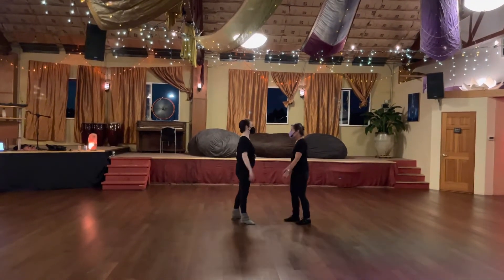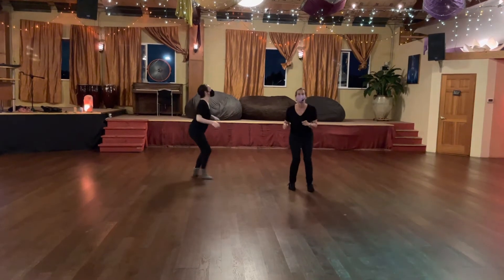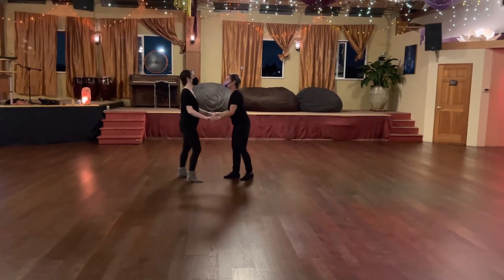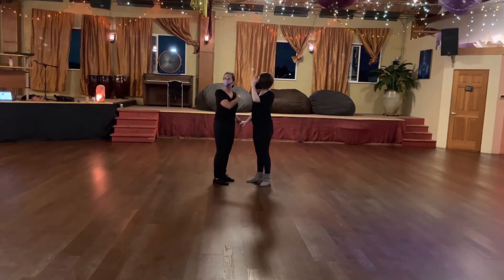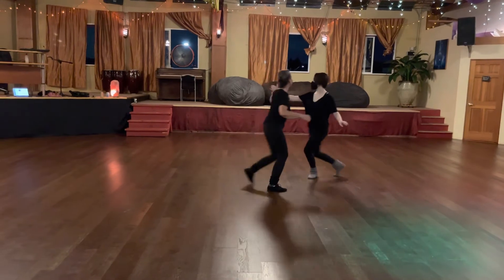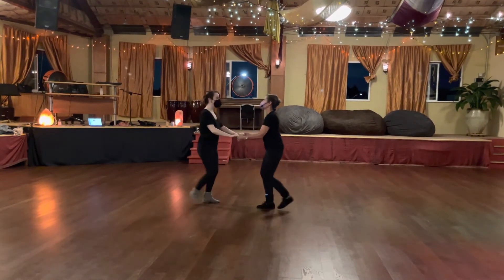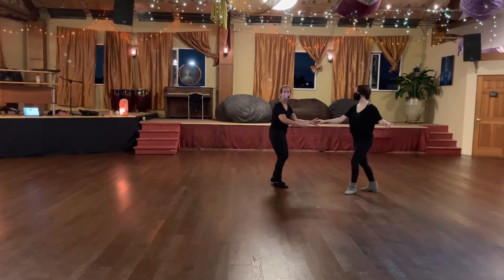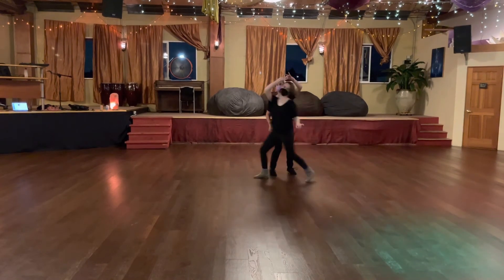Intro to Beg East Coast Swing wk 1-3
Lilli Ann and Claire Carey, mother and daughter, review material taught in the first three weeks of the 6-wk session.
For more info on classes, workshops and events, go This class is also part of a 9 month Well-rounded dance series!
You may also donate to us if you didn't take the class and found our video really helpful!